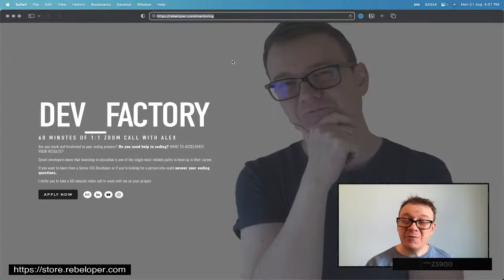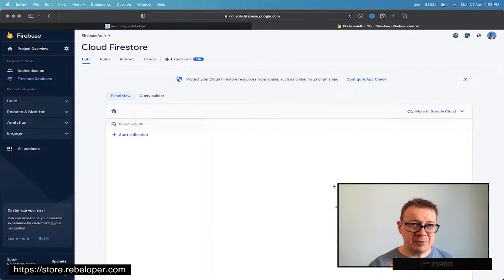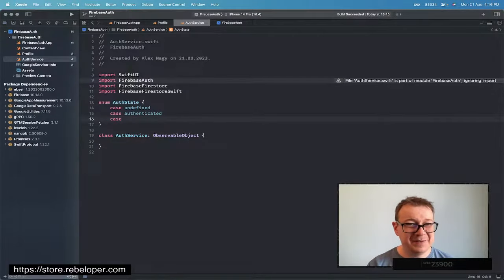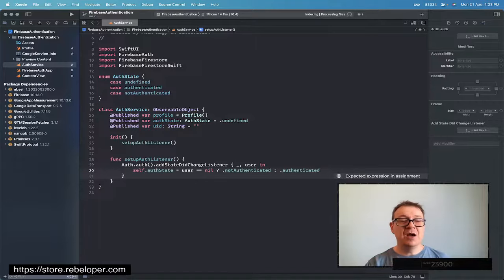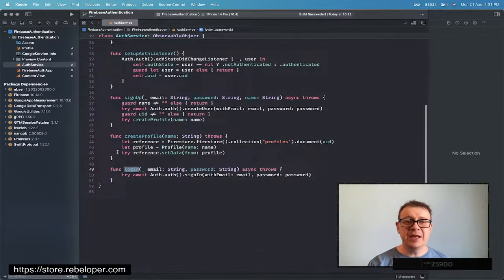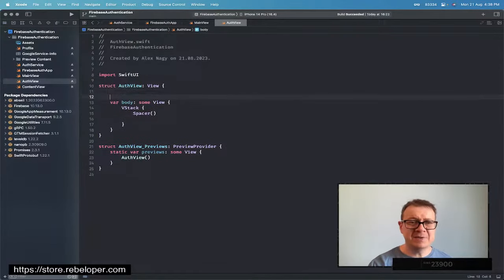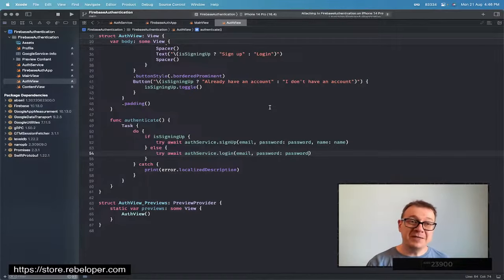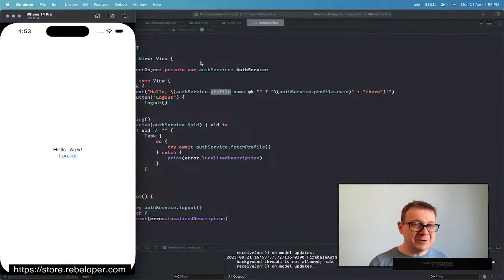Firebase Login in SwiftUI: Step by Step Masterclass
In this video, I'm providing a step-by-step Masterclass on how to use Firebase Login in SwiftUI. We'll cover everything from signing up for Firebase to logging in and out, to authenticating with email and password.

If you're looking to add Firebase Login to your SwiftUI app, then this Masterclass is for you. We'll walk you through every step, from setting up the Firebase project to using the Firebase Authentication API to sign in and out of the app. With this knowledge, you'll be ready to start building powerful user experiences with Firebase Login!